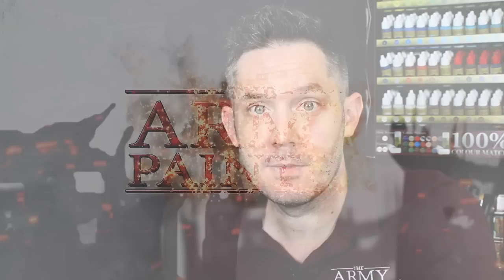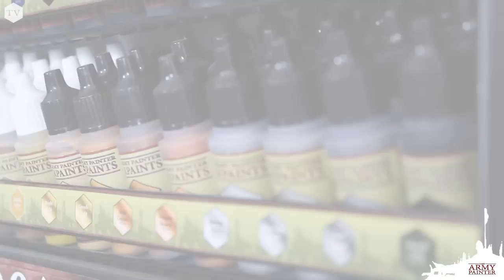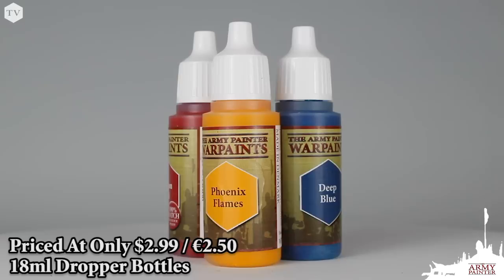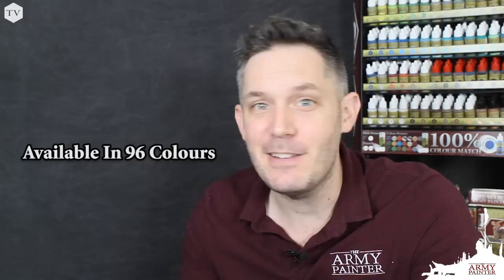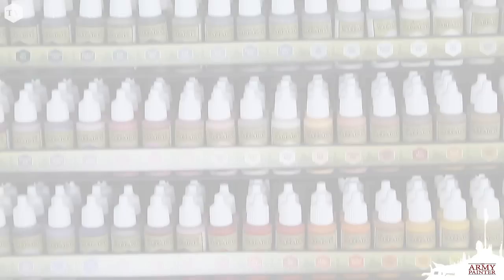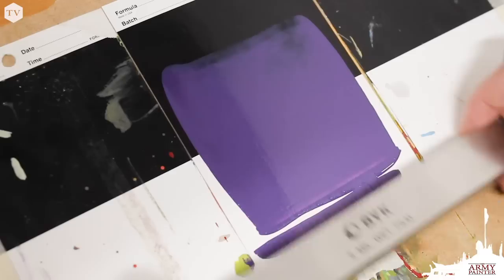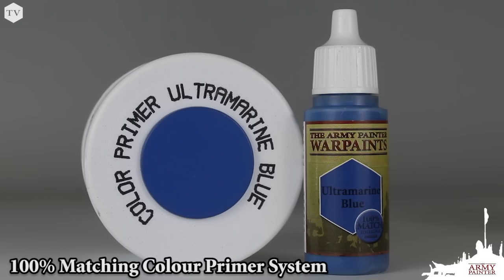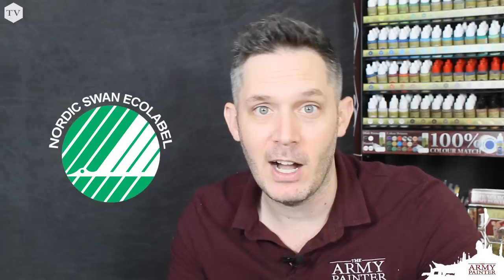Warpaints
Learn all about our Acrylic Warpaints and how they can help you hobby better, and maybe save you a few shekels while you're at it. Millileter-for-millileter, our Warpaints pack in the most quality and value for your money.

Miniature by: Para-Bellum & Games Workshop